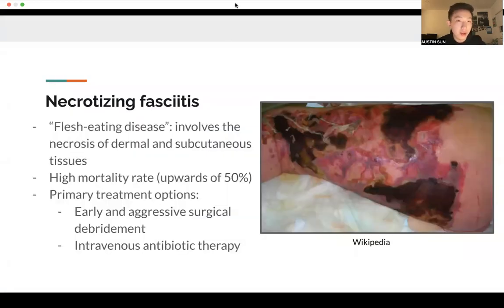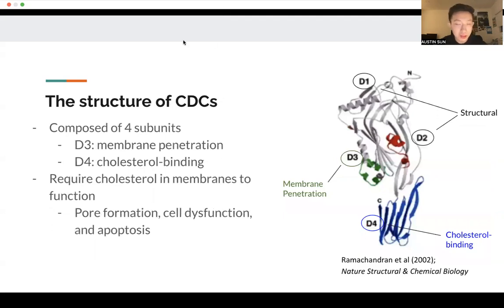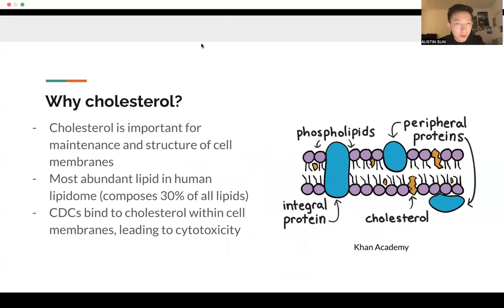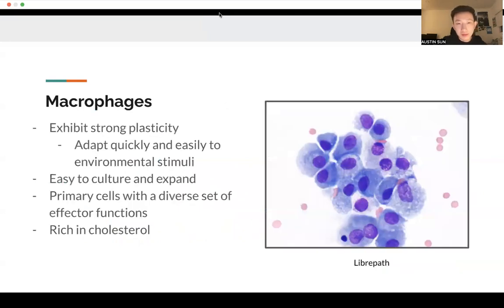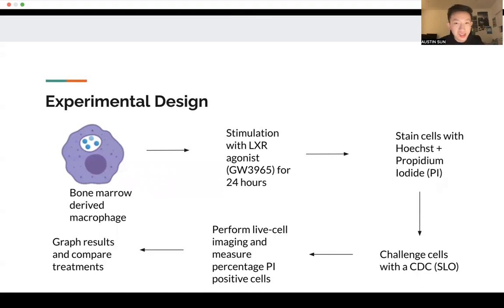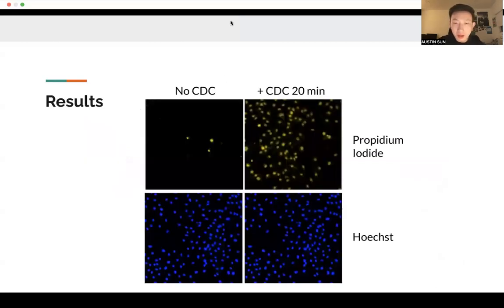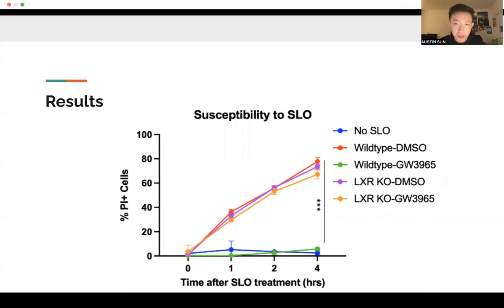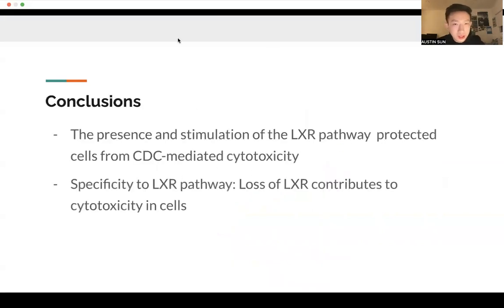Microbiology, Immunology,&Molecular Genetics(MIMG): Prerecorded presentation-Panel 5, Presentation 4